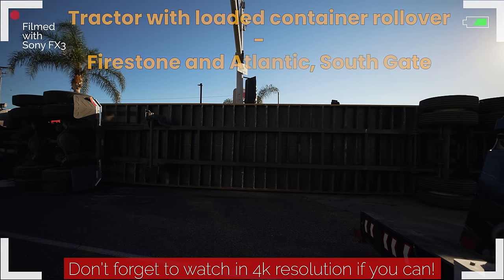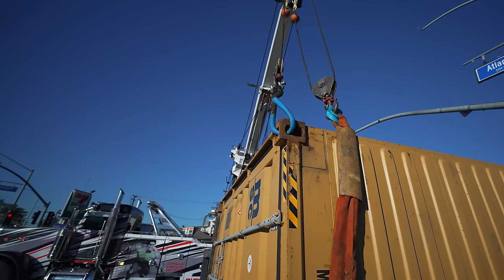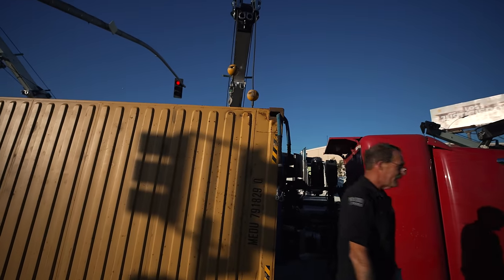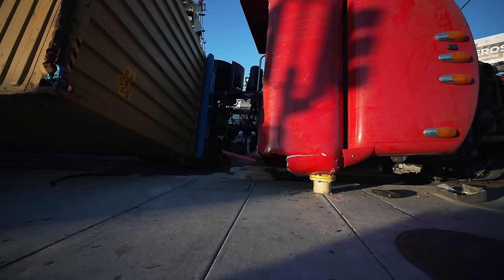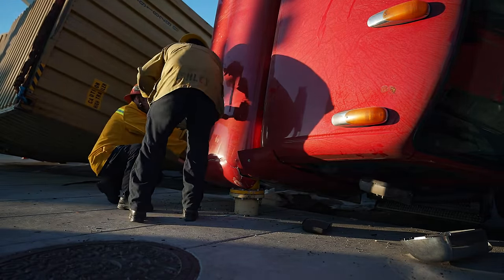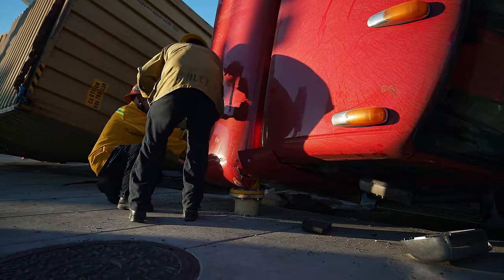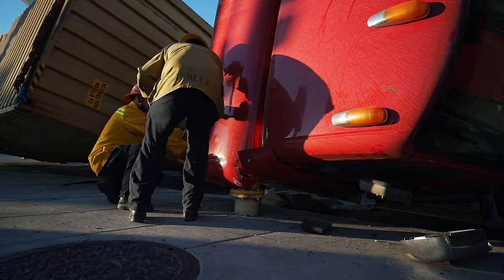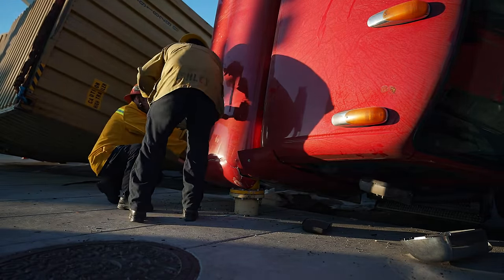Major Rollover - Big Rig Lands on a Fire Hydrant (Rotator Recovery)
Major Rollover - Big Rig Lands on a Fire Hydrant (Rotator Recovery). This tractor with a loaded container rolled over right at the intersection of Atlantic and Firestone. We didn't realize it until it was time to lift, but the tractor landed perfectly on a fire hydrant, which made us have to do a little bit of a game plan change. On top of that, the container landed against the world's strongest street light, literally bending the container in the middle.
This made uprighting it tricky, since a straight upright would further damage the pole. To counter this, we first rigged to the top holes, then went up and in to pull it away and off the pole. Form here, it was show time. Hulk and Big Flipper, assisted by Mark at Mr. C's Tow in the front, got this back on its wheels. Unfortunately, it's never that easy, and we encountered a pretty bad load shift that we had to correct just enough to allow this unit to be towed away.

►All footage was shot with my Sony FX3 using a Sigma 14-24mm F2.8 lens. I also edit my own footage using Adobe Premiere Pro.